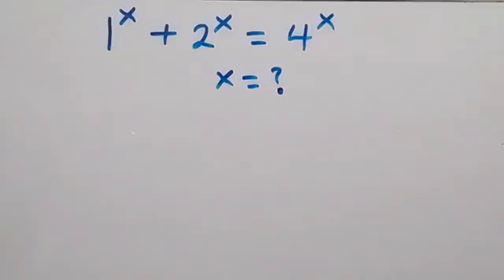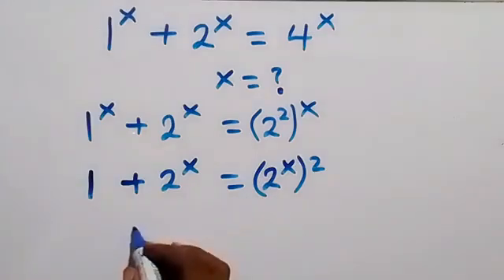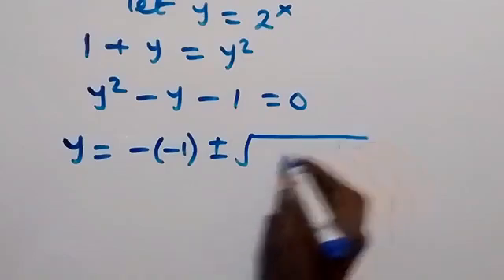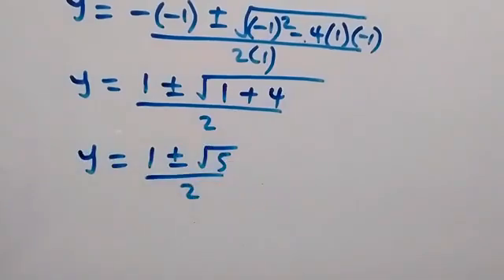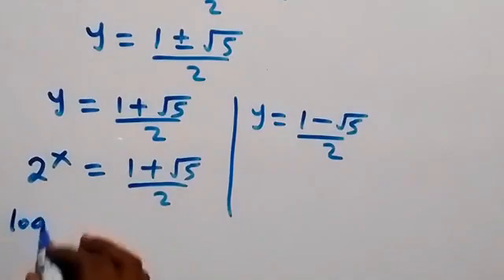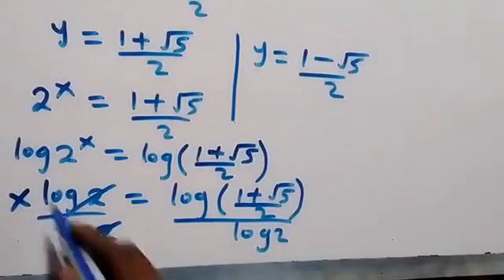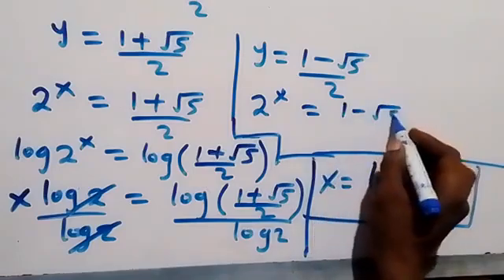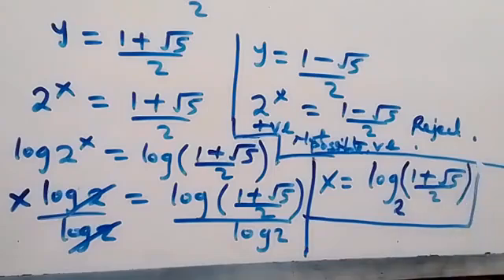Nice Exponent Math Simplification | Math Olympiad